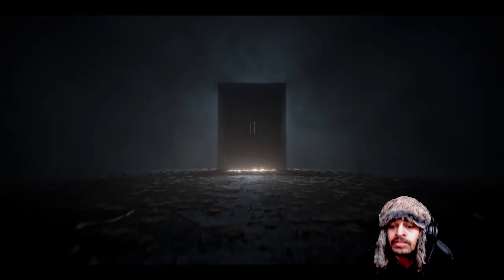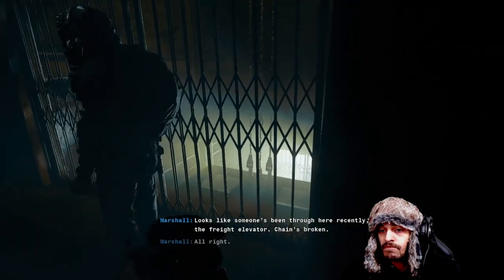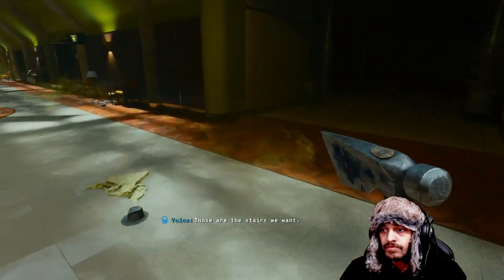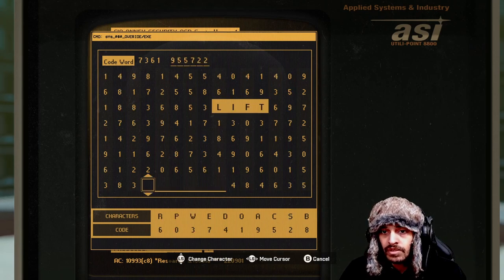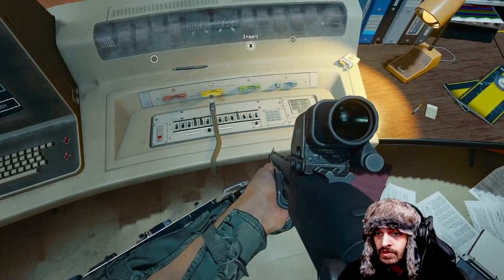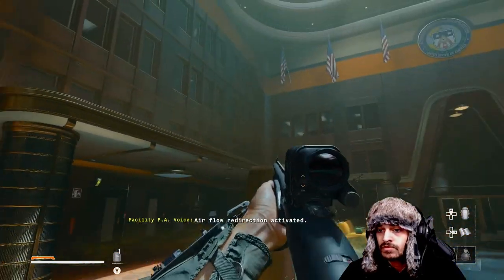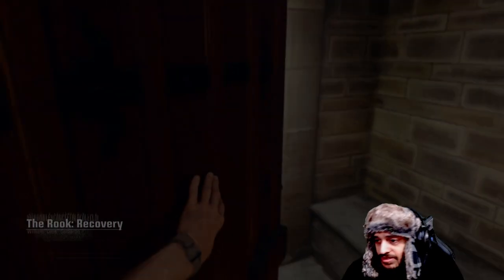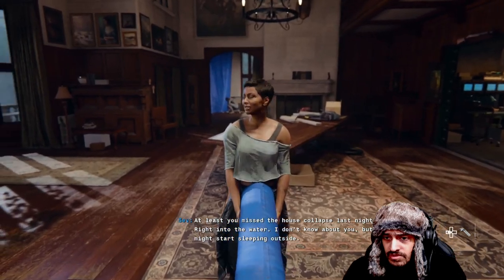CALL OF DUTY BLACK OPS 6 PUT ZOMBIES IN THE CAMPAIGN?!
Consider becoming a Member and hitting the JOIN button